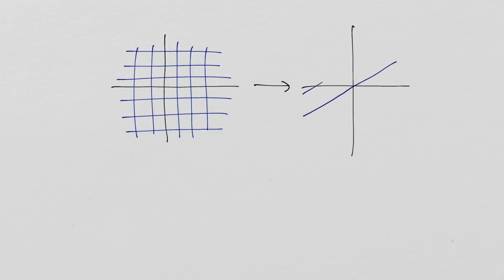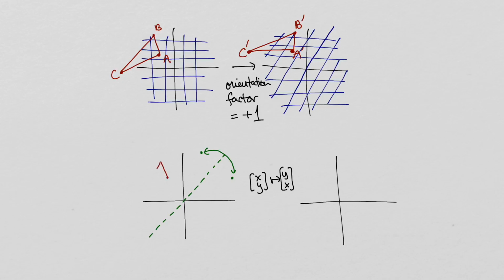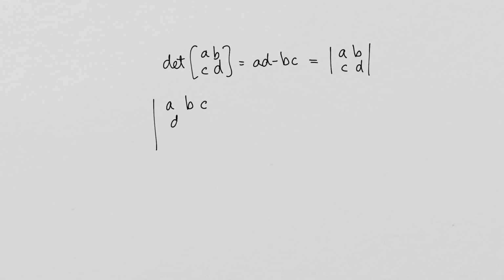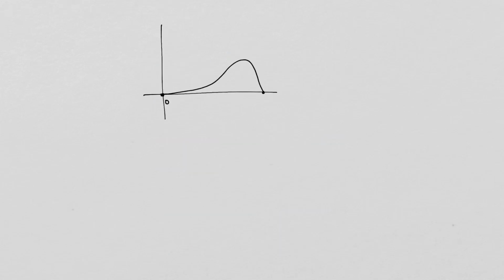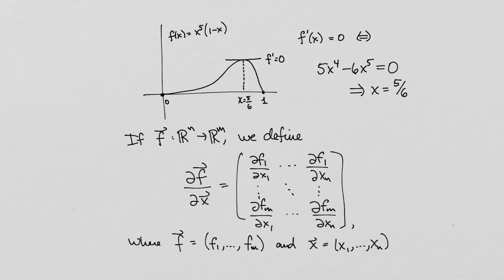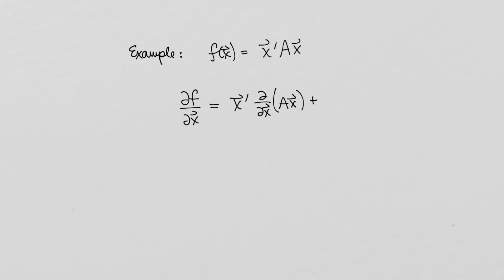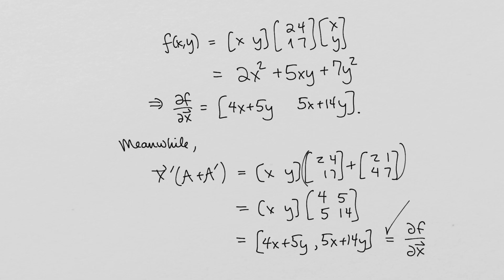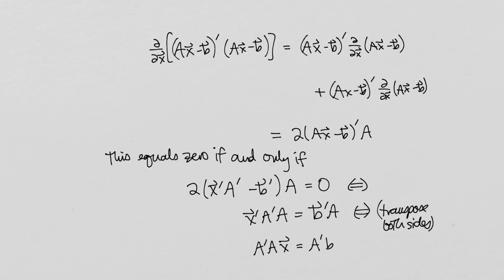Determinants and matrix differentiation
Determinants and matrix multiplication